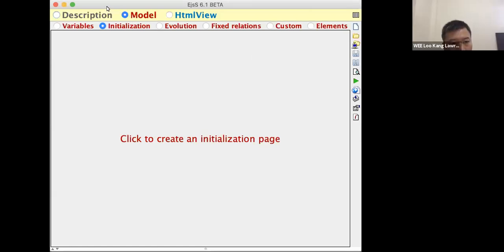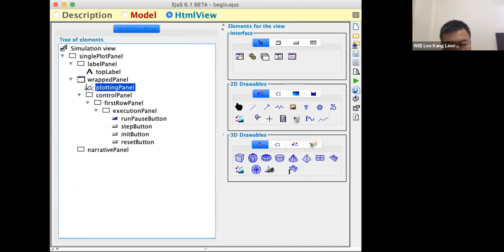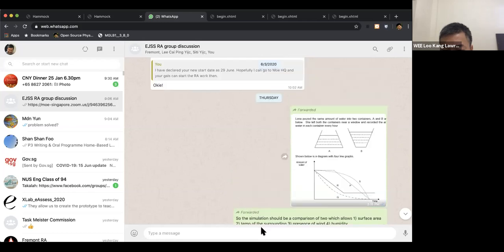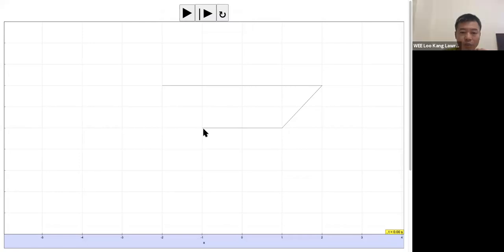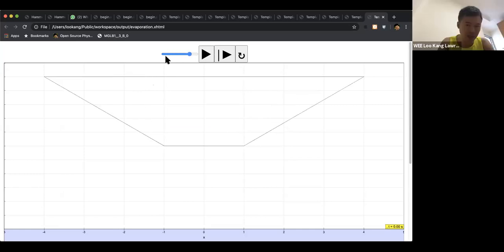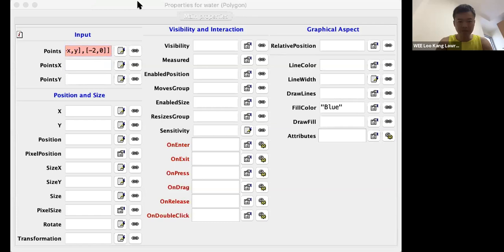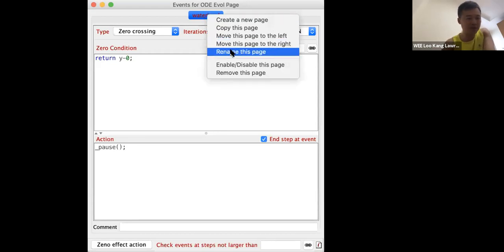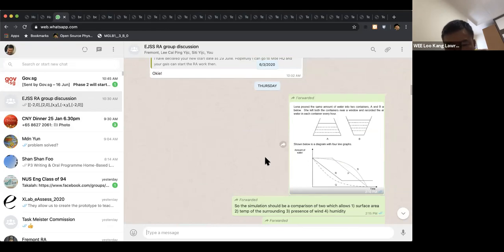Easy JavaScript Simulation 1/3 Zoom for beginners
mentoring and guiding 18 year olds research assistants to create simulations using Easy JavaScript Simulation
GMT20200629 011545 WEE Loo Ka 1760x900